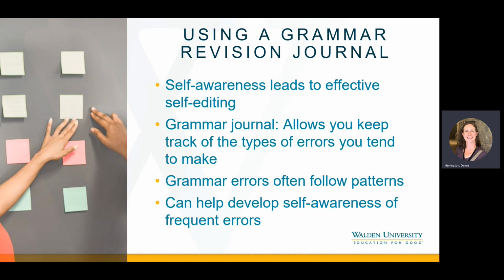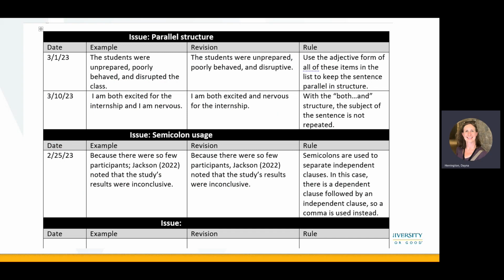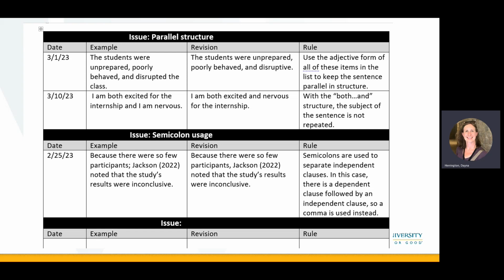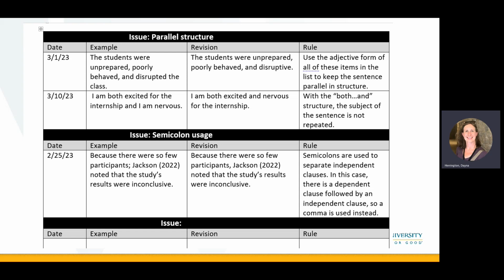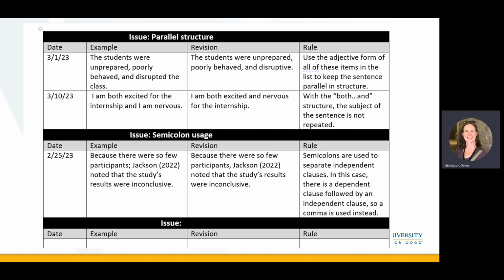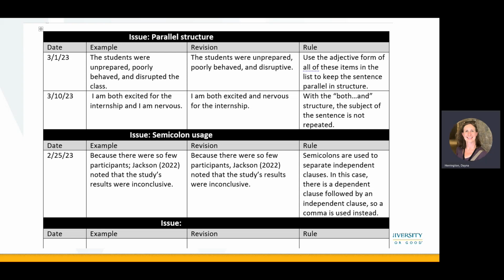Using a Grammar Revision Journal 20230215 115613 Meeting Recording